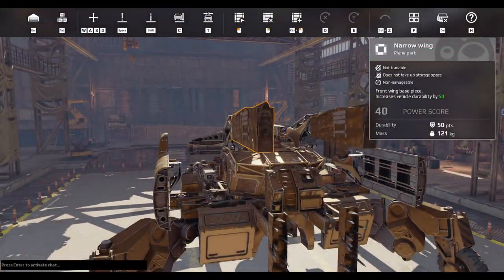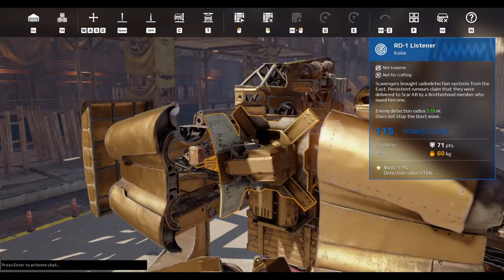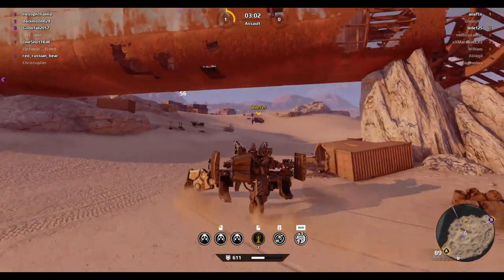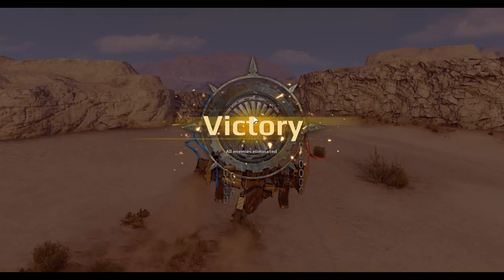Potentially the BEST trombone combo | Crossout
Well, this is certainly one of the best trombone combos I've found so far. Only thing that would make it better would be if it were with helios instead, which already exists on exhibition you guys should look into it.

I hope you all enjoyed the video! Sorry about the crickets in the background, I didn't think my mic would pick them up.